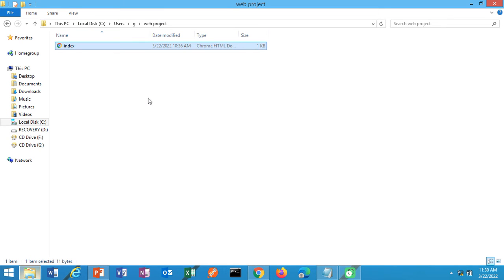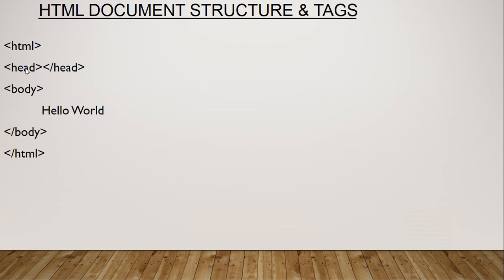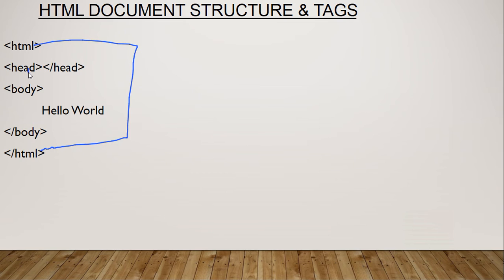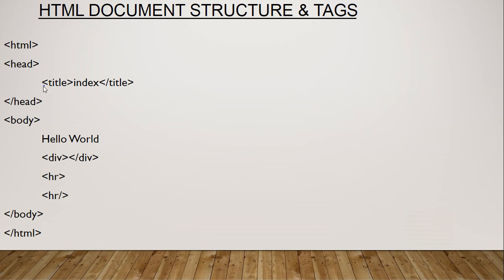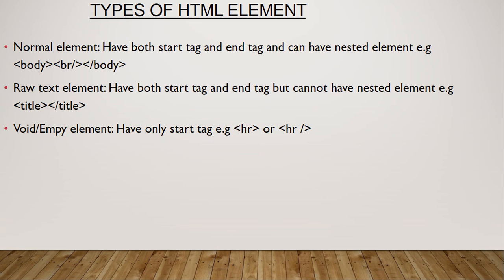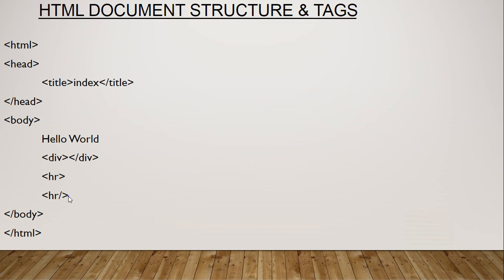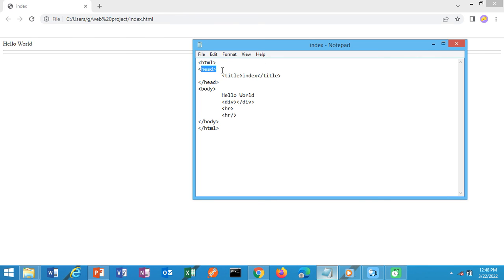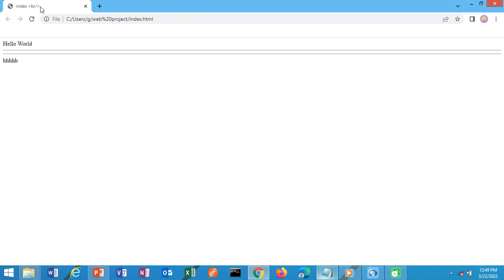HTML document structure, tags and elements